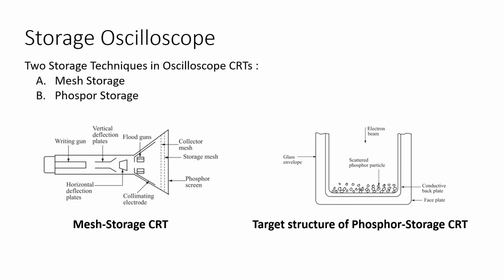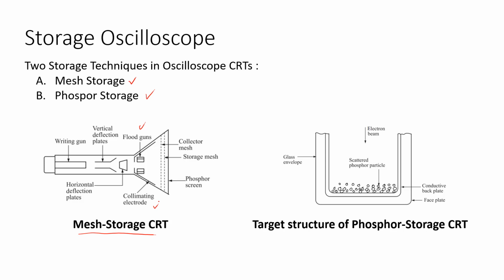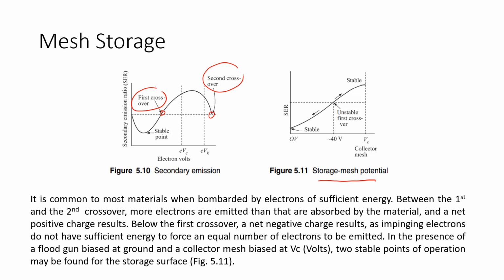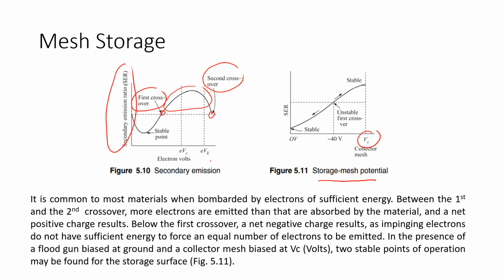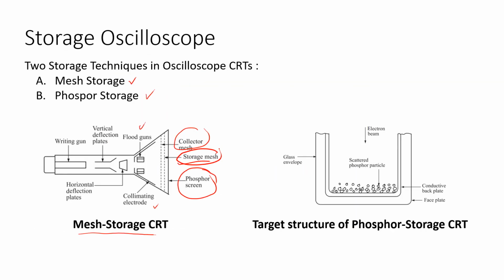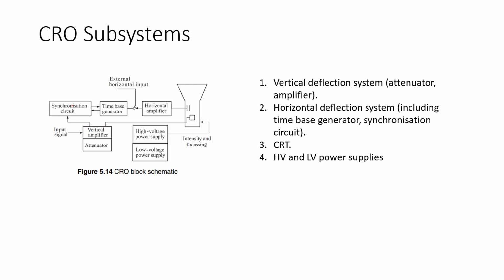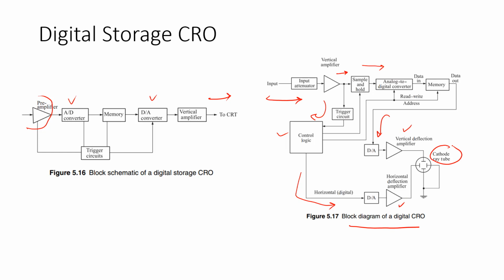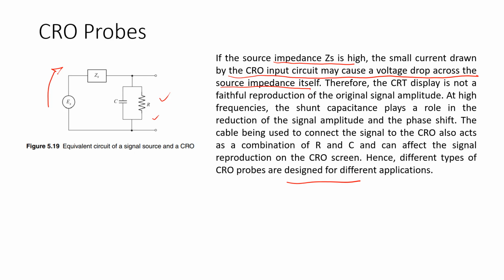Special Type of CRO 2